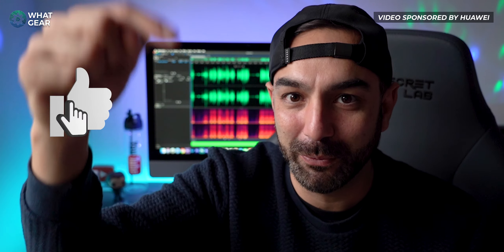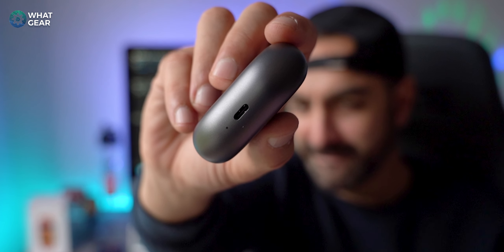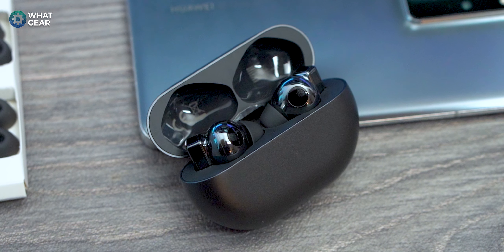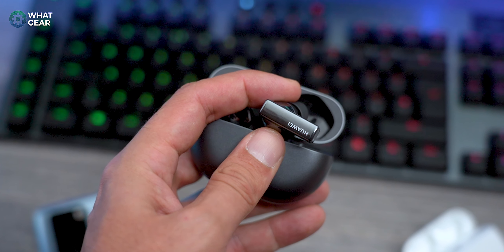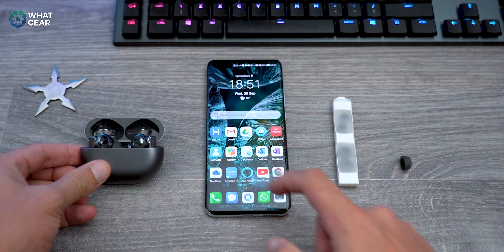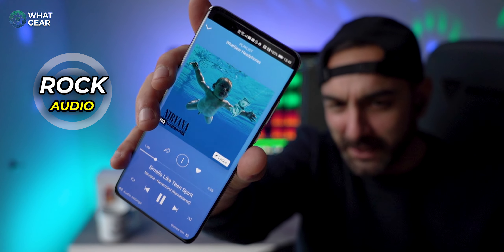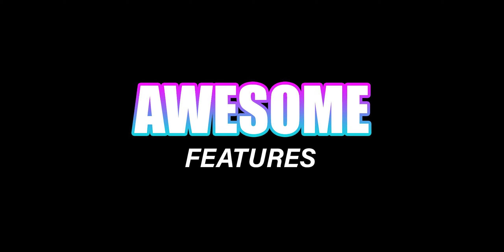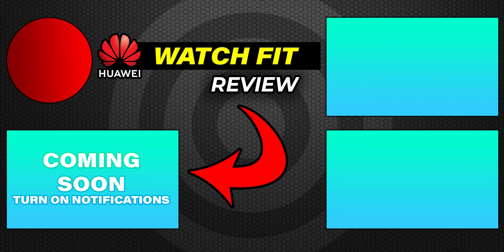Huawei Freebuds Pro Review - The New True-Wireless ANC Champ?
In this Huawei Freebuds Pro review we take a look at maybe the greatest Huawei true wireless ever made...to date. These new active noise cancelling earbuds have some interesting features you guys need to know about. Watch this video to see what they're all about.